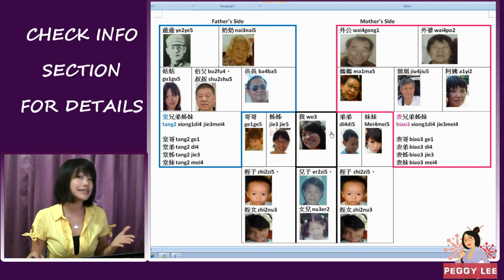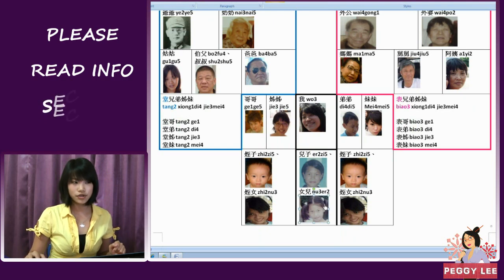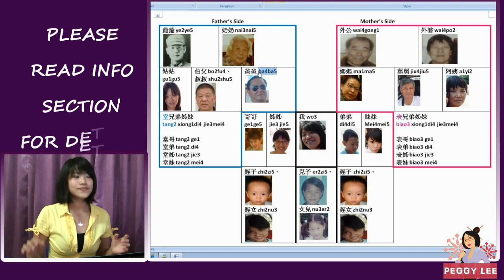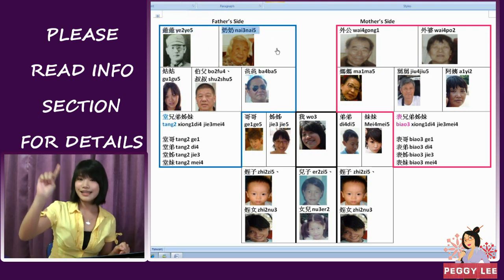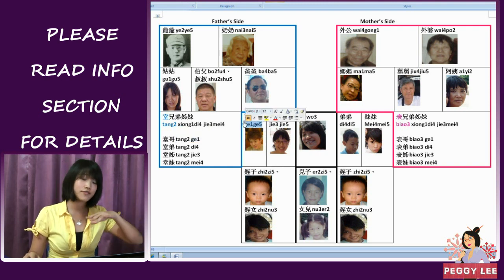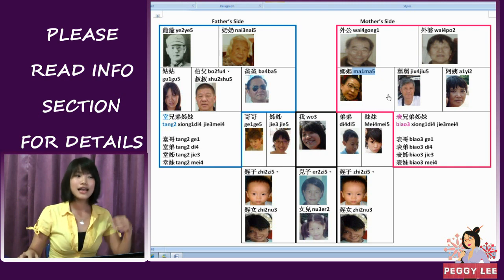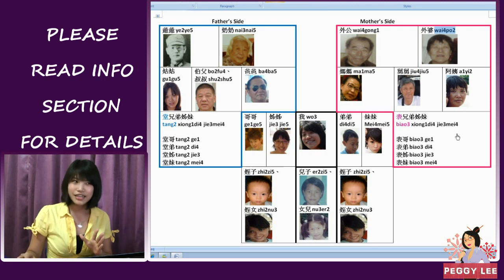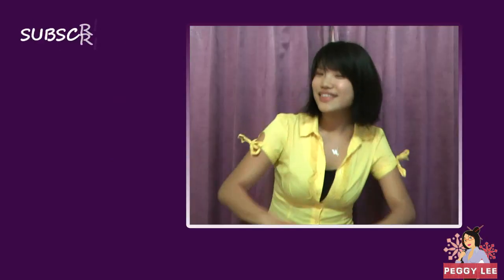Learn Chinese , Family Members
A lesson on Family members requested by jkharese08 and many of my other viewers. :) Why did I look DRUNK at the beginning of the video?!! Too excited, I guess! :D Thank you all very much for your continuous support to me!!! Let's learn!